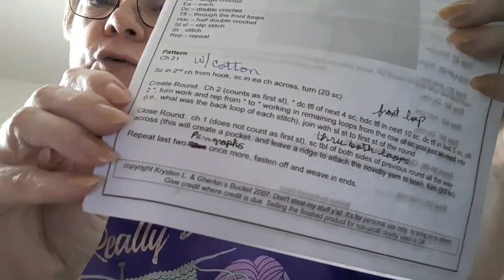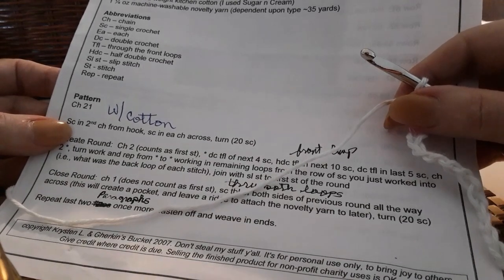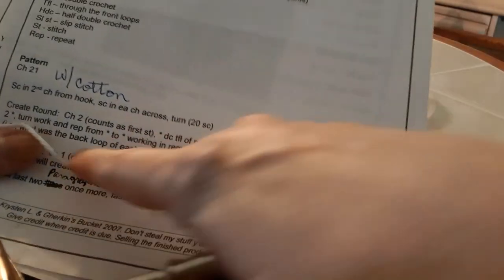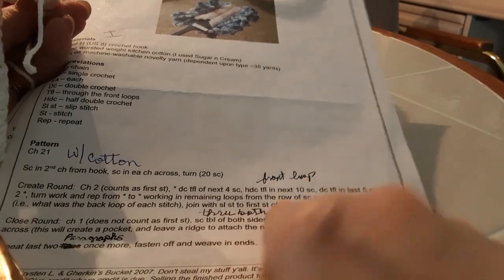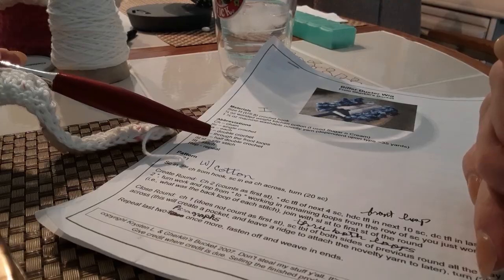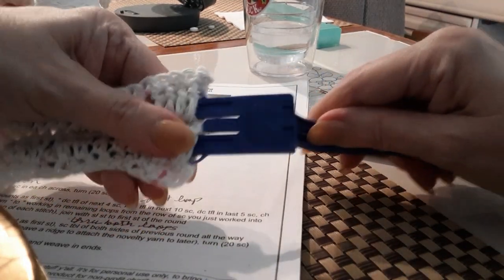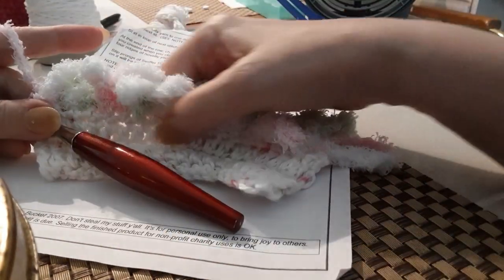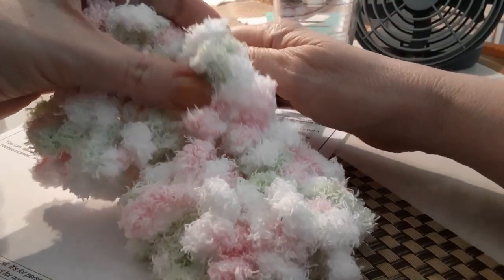Crochet Biffer Duster Wig Tutorial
Biffer Duster Wig Pattern by Krysten Lewelling Gherkin's Bucket

Etsy Shop

Learn to crochet on YouTube. Crochet tutorial. Easy crochet for beginners and easy crochet for advanced. How to crochet quick and easy crochet. Beginner crochet tutorials. Yarn hauls and yarn unboxings from many yarn stores. Bulk buy yarn stores and little yarn stores. Clearance Yarn, Sale yarn. Yarn hauls from Lion brand yarns, yarn hauls from Premier Yarns, yarn hauls from red heart yarns. Easy crochet stitch tutorials. Easy crochet baby tutorial. Easy crochet shawl tutorial. Easy crochet wrap tutorial. Easy crochet poncho tutorial. Easy crochet scarf tutorial. Easy crochet sweater tutorial. Easy crochet beanie tutorial. Crochet for men tutorial. Easy crochet basket tutorial. Easy crochet pet bed tutorial. Easy crochet blanket tutorial. Easy crochet bag tutorial. Easy crochet hat tutorial. Easy crochet dish cloth tutorial. Easy crochet clothing tutorial. Easy crochet afghan tutorial. Easy crochet granny square tutorial. How to crochet quick and easy.